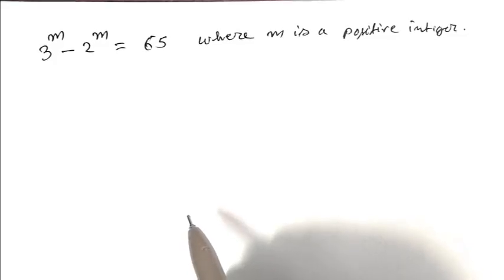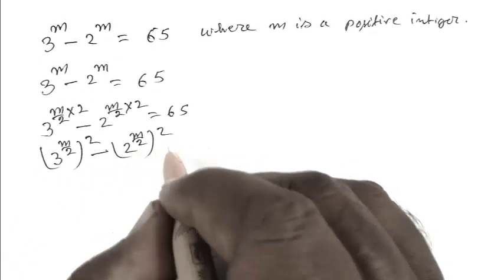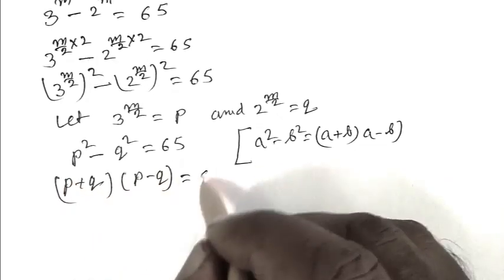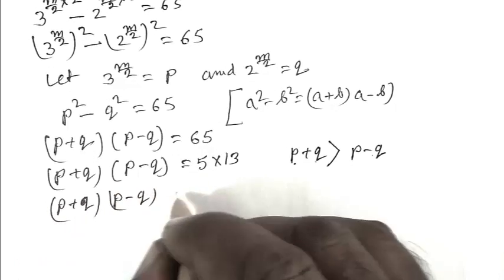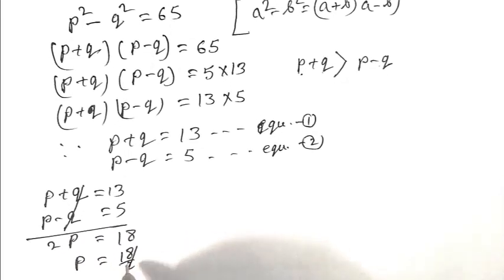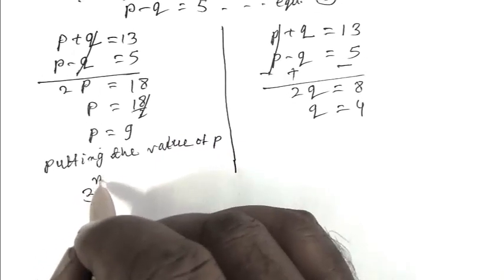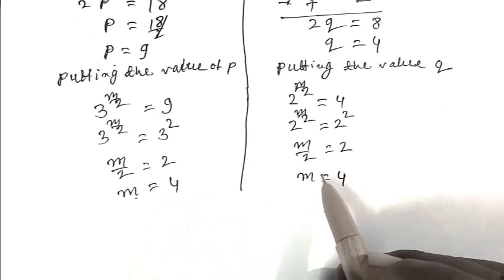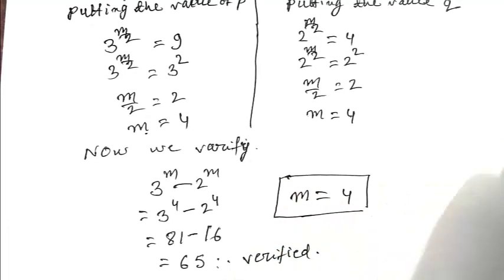Math Olympiad Question -6: An Algebraic Expression/ 3^m-2^m=65 where m is positive integer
more video regarding Olympiad math
Math Olympiad Question -3: An Algebraic Expression/ X^2-y^2=24 and xy=35 then find the value of x+y